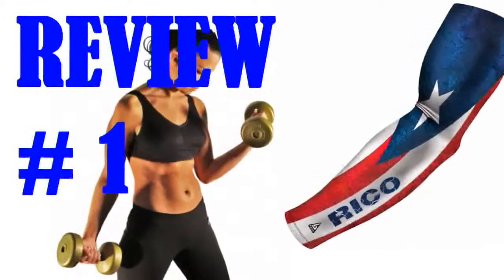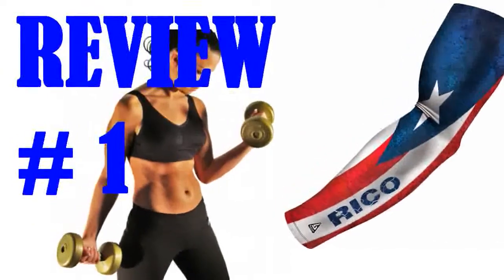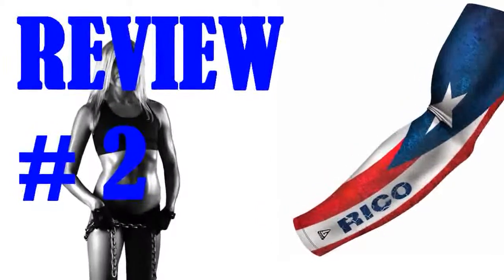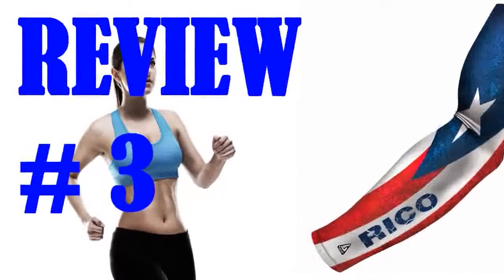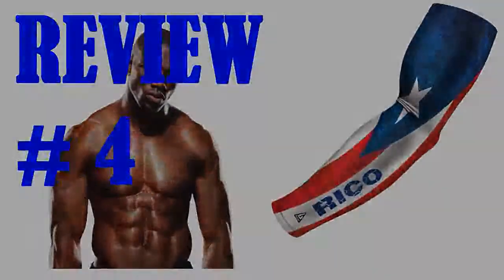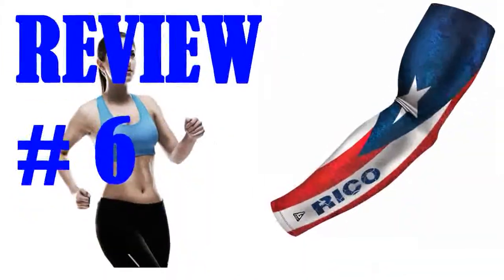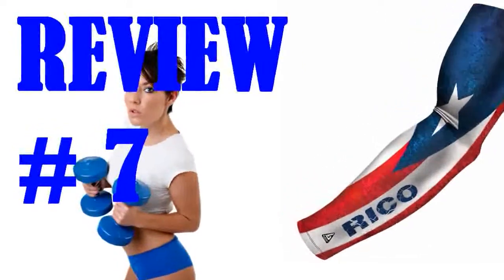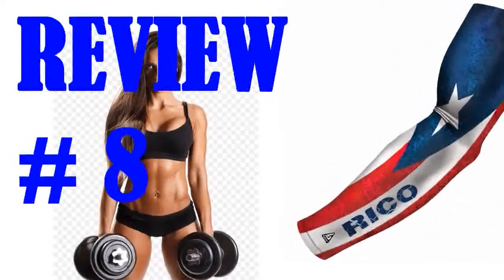Why Is B-Driven Sports Arm Sleeve The Most Trending Thing Now?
Read My B-Driven Sports Arm Sleeve Review Carefully!

I love this sleeve! Unfortunately I did not look closely enough, assuming all sleeves would come in pairs, not a lot of people need just one sleeve!brBut I had ordered two anyway, thinking I may need two pairs on my 500 mile week long bike ride coming up. I was surprised to find only one sleeve per order. Its okay, Ill just wear mismatched, they are patriotic so I dont think it matters. They feel very nice and fit well, overall very happy with them, and they look really cool!
New B-Driven Sports Arm Sleeve
What Other Peaoble Think About B-Driven Sports Arm Sleeve